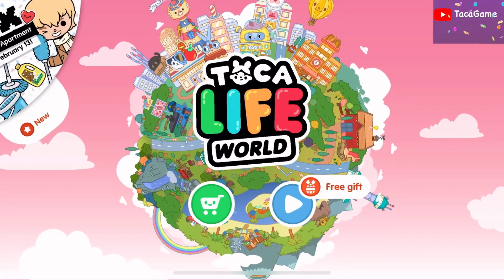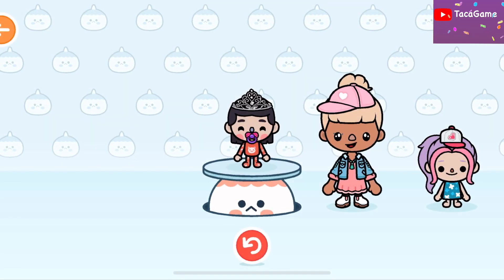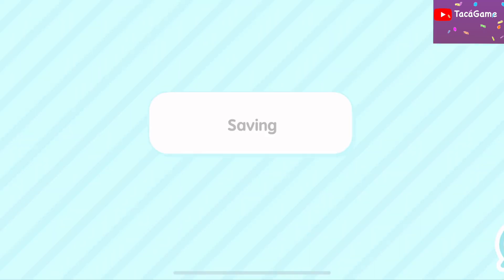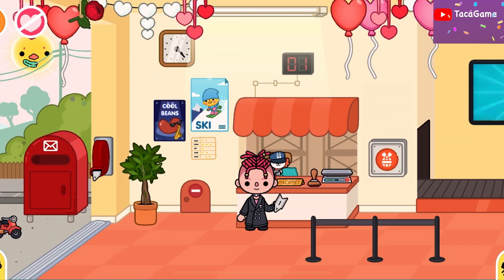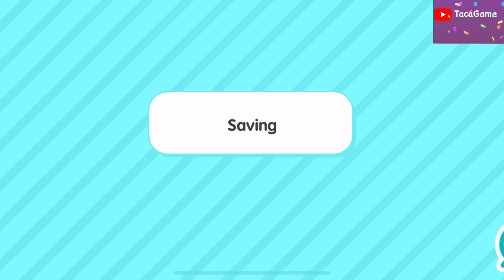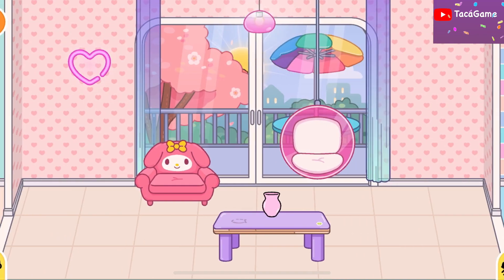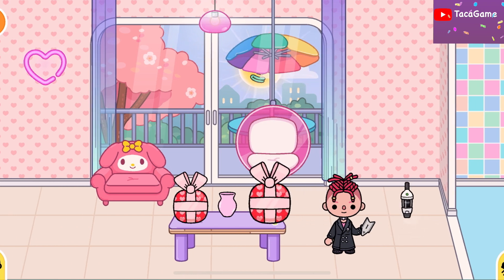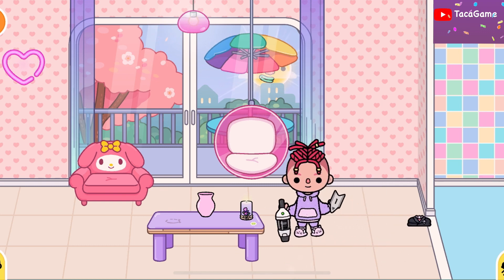FRIDAY FREE GIFT TODAY 💗💗✨ WOW ITS 3 SURPRISE 😲 🎁🎁🎁